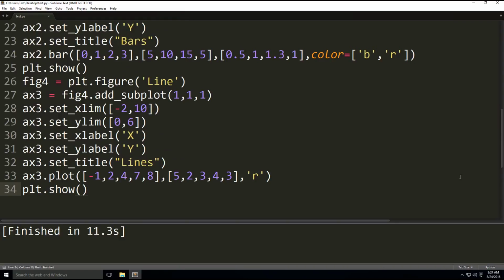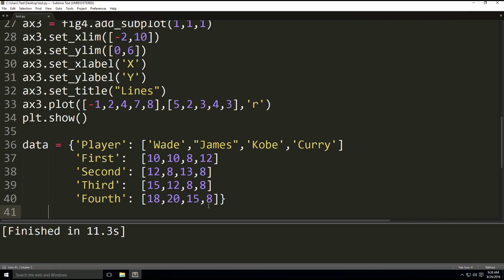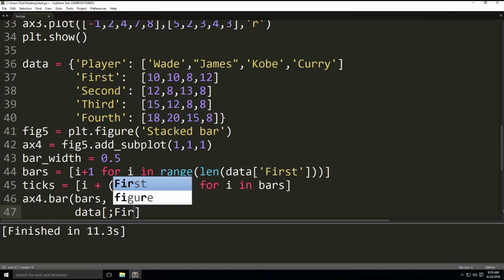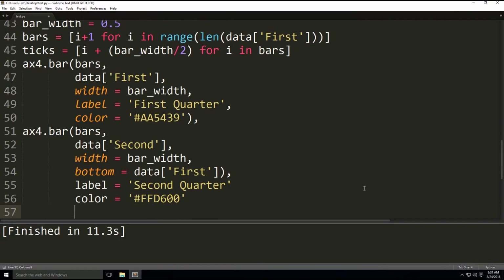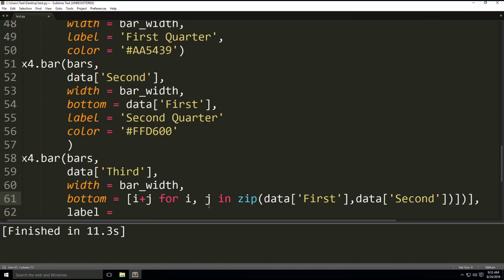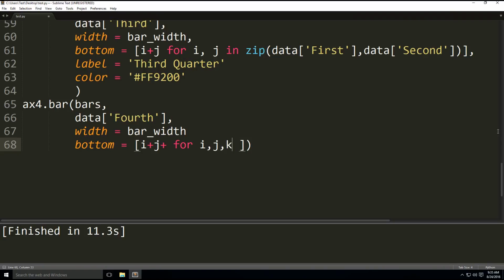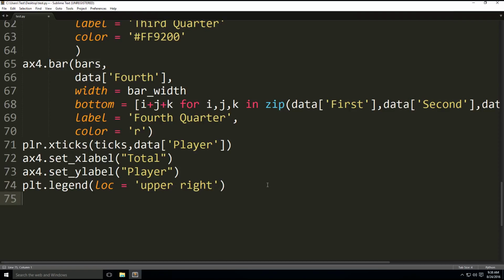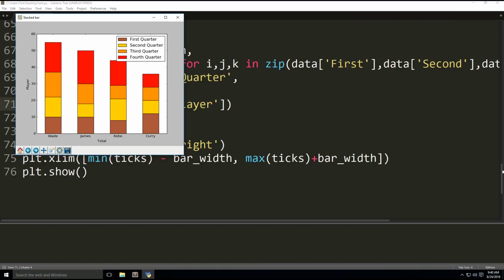Visualization Part 2